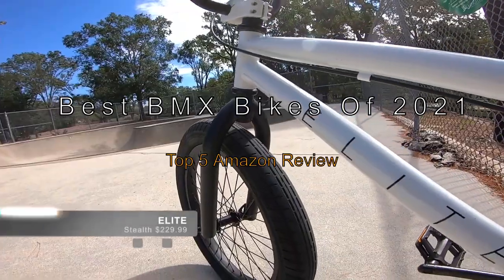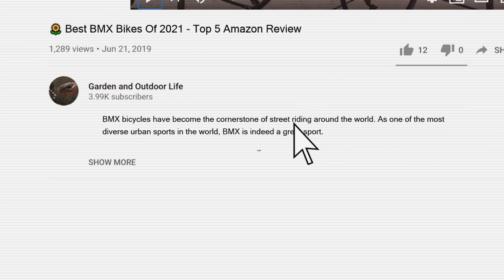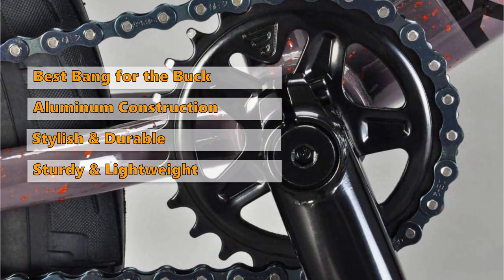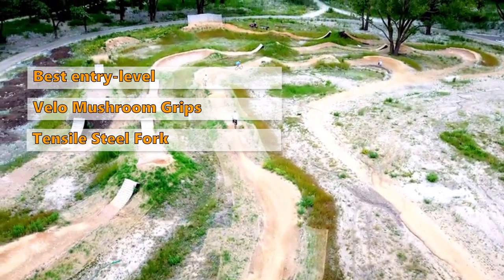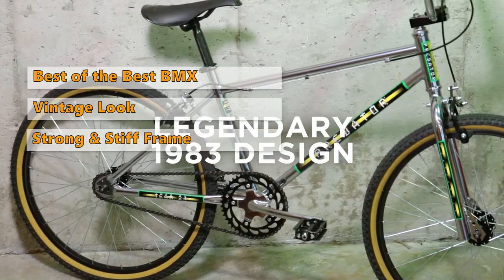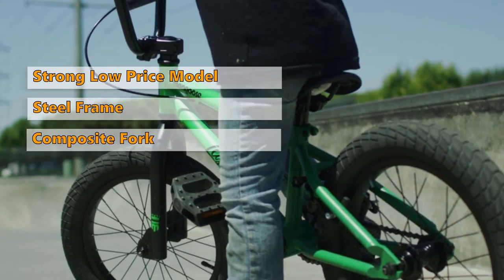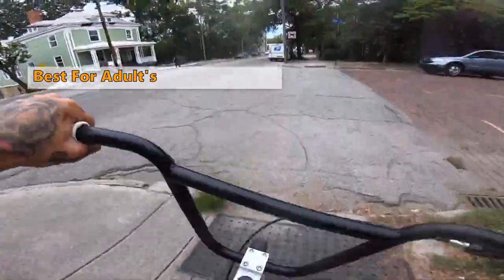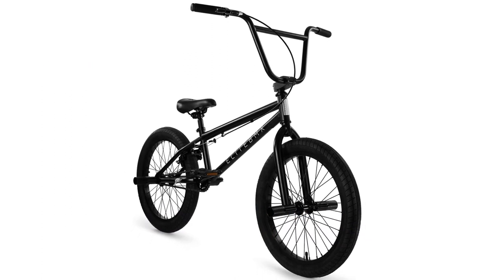🌻Best BMX Bikes Of 2021 - Top 5 Amazon Review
BMX bicycles have become the cornerstone of street-riding around the world.
🌿#1 Elite 20 BMX Bicycle The Stealth Freestyle From ELITE BICYCLES:*
🌿#2 BMX-Bicycles Legion BMX From Mongoose:*
🌿#3 Sting Pro and Predator Cruiser BMX From Schwinn:*
🌿#4 Framed Verdict BMX Bike From Framed Bikes:*
🌿#5 Kush 2+ 20 inch BMX Bike From Mafiabikes:*

As one of the most diverse, urban sports in the world, BMX is indeed a great sport.

A lot of people, both young and old have fallen in love with this adrenalin pumping sport. But for many, there is still a feeling that BMX is a sport designed for children.
We have looked at almost all available BMX bikes at Amazon, at least the ones that are worth having a look at.

Features:
#1 Elite 20 BMX Bicycle The Stealth Freestyle by ELITE BICYCLES
 - Best For Adult's
High-tensile steel frame, the body can easily withstand years of punishment. With the rear stop U-Brake & alloy lever, you can fully control the ABC of the gear. The frame tubing construction opens up a favorable ride for first-timers.

#2 M41300U20OS-PC, BMX-Bicycles Legion BMX by Mongoose
 - Strong Low Price Model
 - Steel Frame
 - Composite Fork
Mongoose Legion L60 BMX Bike features a sturdy steel frame and composite fork. It's not cheap, but you won't find yourself cringing at the expense. For the dedicated freestyle BMX rider, the L60 is an excellent choice.

#3 S8162AZ, Sting Pro and Predator Cruiser BMX by Schwinn
 - Best of the Best BMX
 - Vintage Look
 - Strong & Stiff Frame
The Schwinn Predator Team 24 is a BMX bike with a vintage style. This model features a vintage chrome frame, rattrap pedals, aluminum alloy rims, and classic gum wall tires. The 24-inch wheels fit a wide range of riders, ages 8 and up.

#4 Framed Verdict BMX Bike by Framed Bikes
 - Best entry-level
 - Velo Mushroom Grips
 - Tensile Steel Fork
The Framed Verdict is an affordable and lightweight BMX bike. It's a great option for someone looking to get into BMX riding for the first time. The parts and build quality are not as high-quality as on some of the other models.

#5 Kush 2+ 20 inch BMX Bike by Mafiabikes
 - Best Bang for the Buck
 - Aluminum Construction
 - Stylish & Durable
 - Sturdy & Lightweight
Mafiabikes Kush 2 is a very stylish and durable bicycle that is made out of aluminum. The bicycle has a very comfortable saddle that can be adjusted to your liking in many different directions. The frame is very sturdy and lightweight.

bmx
bike
best bmx bike
bmx bike
sunday
review
bicycle
bmx bikes review
cult
how to
bmx trick
action sports
extreme sports
skatepark
scotty cranmer
best bmx bike 2020
ride
anthony panza
tricks
best cheap bmx bikes
top 5 bmx bikes
good bmx bikes
beginner bmx
best bmx
vlog
bike check
2021
kink
wethepeople
primer
blueprint
scout
soundwave
roast
stunt
comedy
travel
new bmx bike
best budget bmx bikes
the best bmx bikes
mongoose bmx bikes
best
cheap
bike shop
fit
haro
wethepeople bmx
subrosa
street
street sweeper
forecaster
anthony
panza
bmx crash
bmx fail
entertainment
challenge
explore
cultcrew
cultbmx
vansbmx
trails bmx
street bmx
park bmx
new york
worst bmx crashes
ridiculousness
stephon fung
lewis colascione
best bmx bike to buy
fail
best bmx bike 2019
mongoose
top 5
top 10
needle media
barspin
best bike
top 5 bikes
tire
chain
wheel
best beginner bmx bike
top 5 bmx
best bmx bikes 2017
best bmx bikes 2018
best bmx brand
best bmx tricks
awesome
amazing
friends
bmx channel
vlogger
x games
bmx vlog
bmx complete
freestyle bmx
complete
vans
redbull
bsd
crash
bmx bikes 2020
bmx race bikes
bmx bikes reviews 2020
sunday bikes
bmx review
beginner bike
harry main
best bmx bikes 2021
fiend
bmx brand
wtp bmx
slams
rails
dirt
jumps
odyssey
explained
dendenbmx
canada